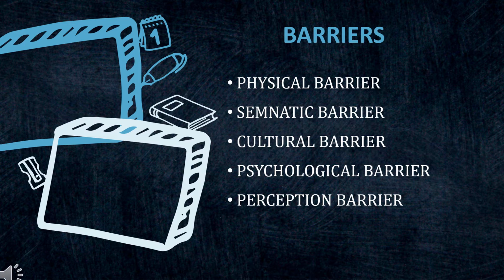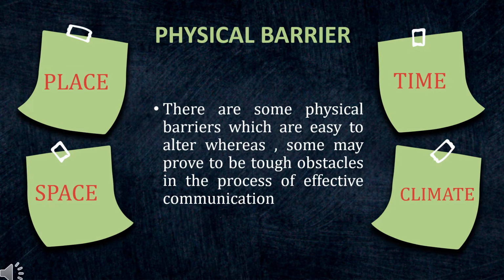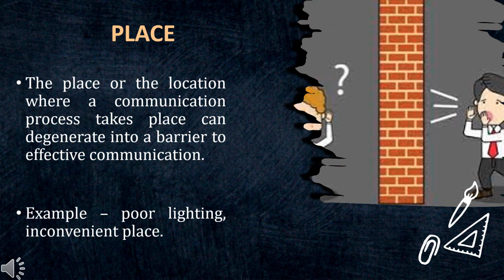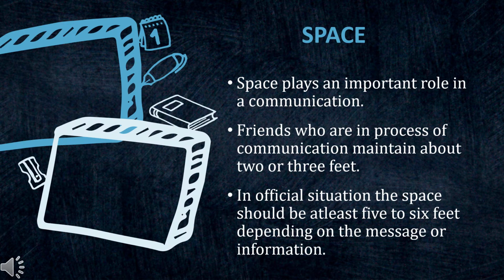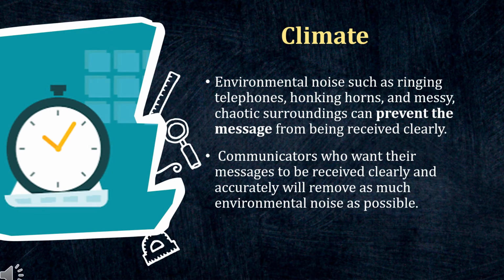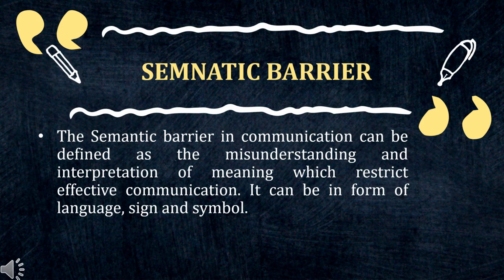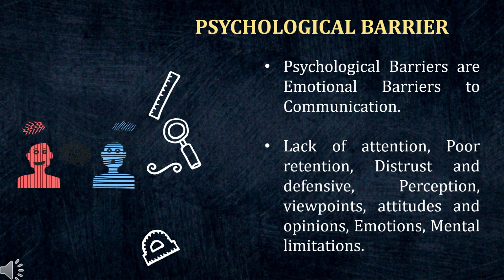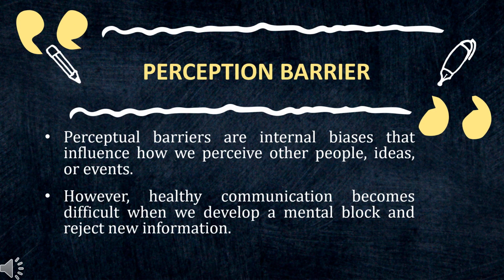BARRIERS TO COMMUNICATION